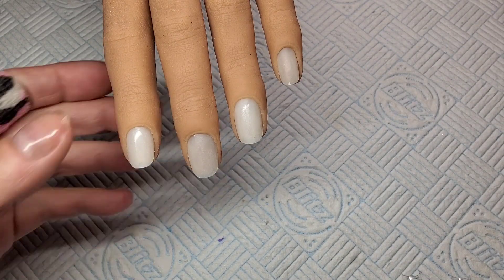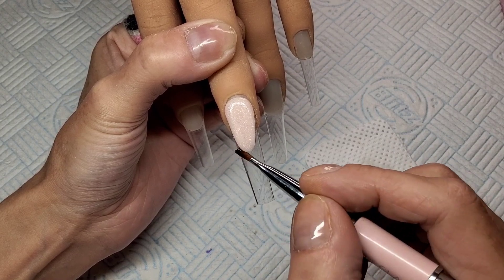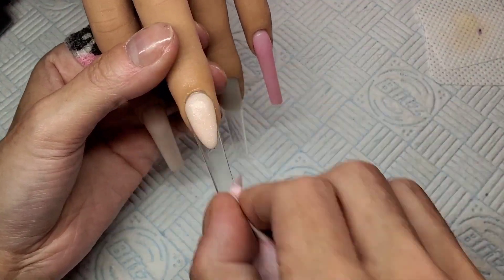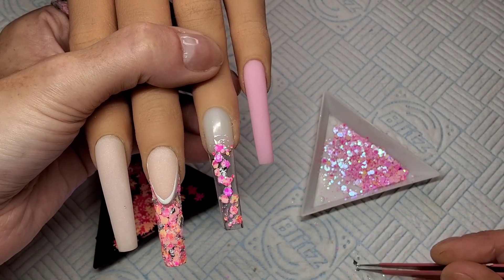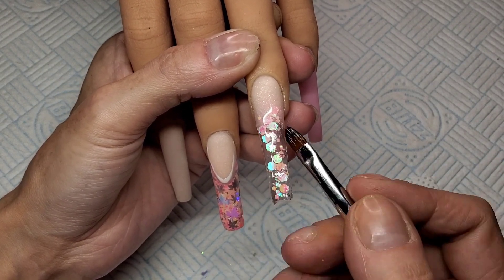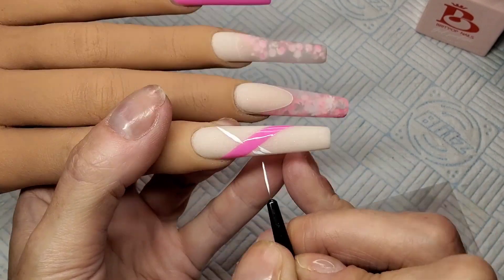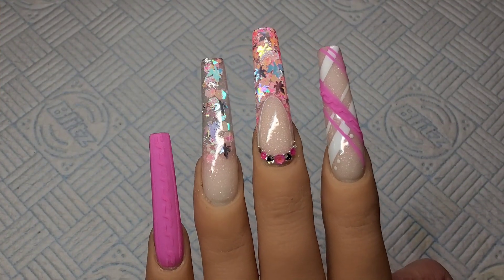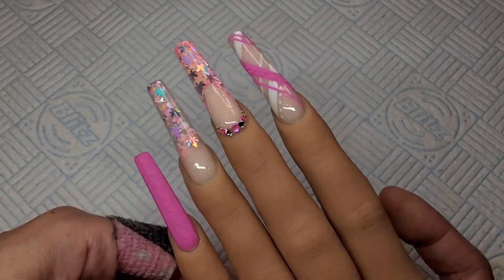PINK AUTUMN POLYGEL NAILS! | GELBOXUK | SXCOSMETICS